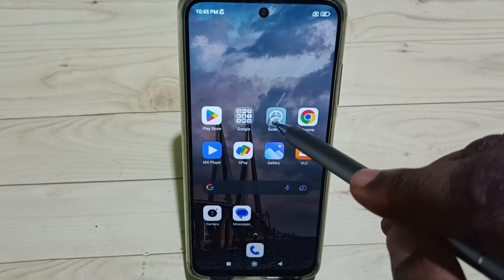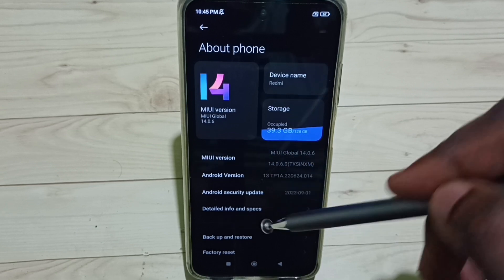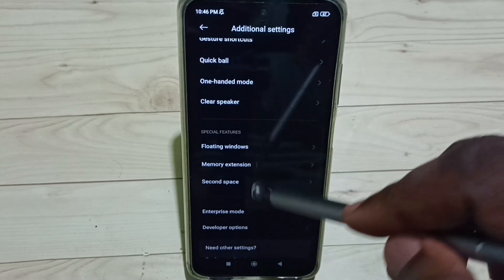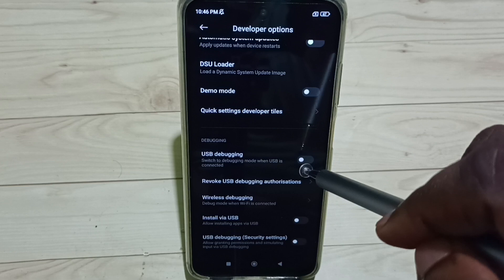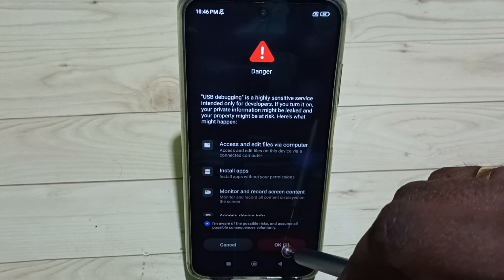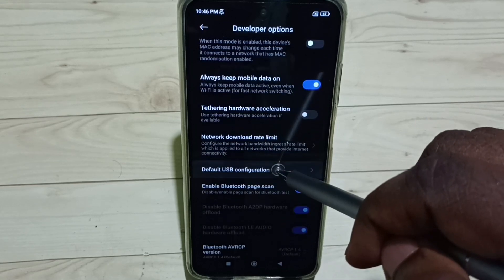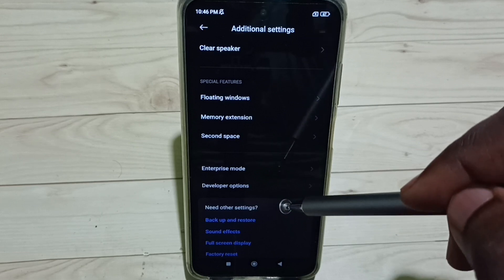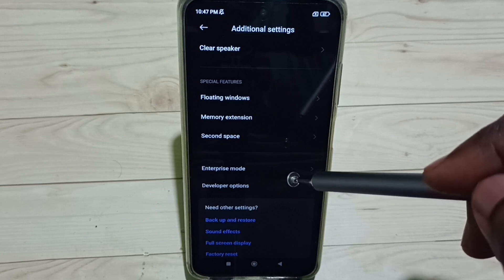How to Fix Mi Phone Not Connecting to PC But Charging Only | USB Not Showing to PC